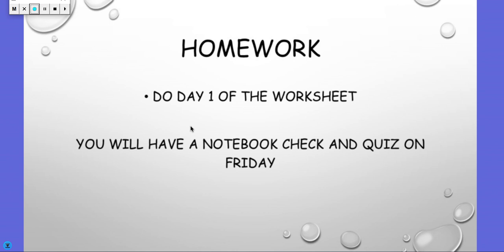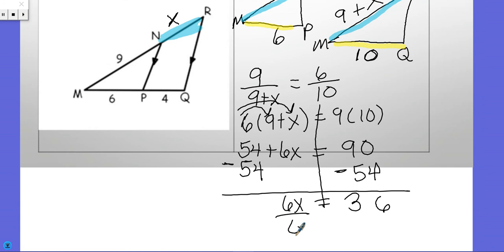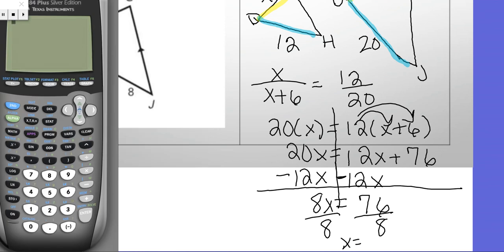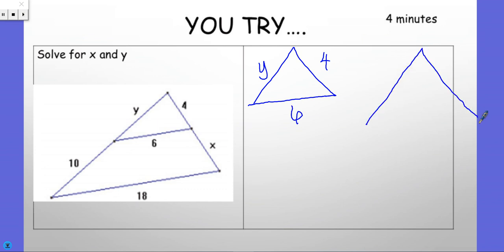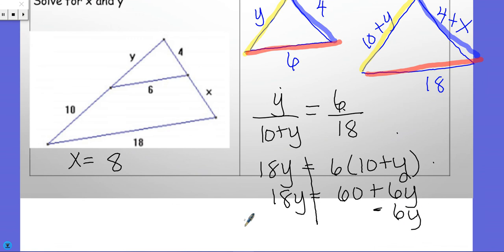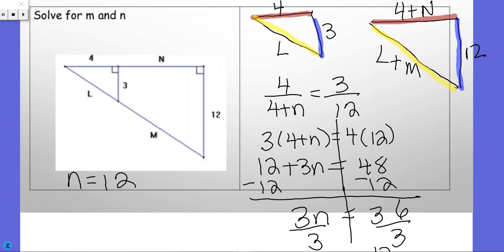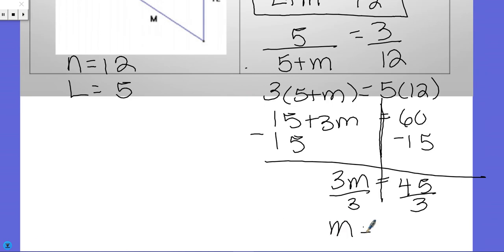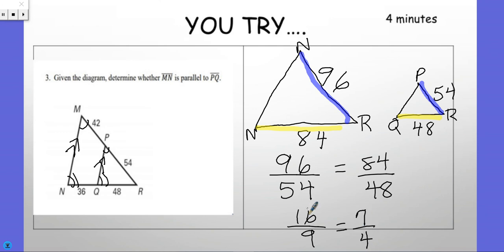Wk of Oct 14, 2019 HW Day 1